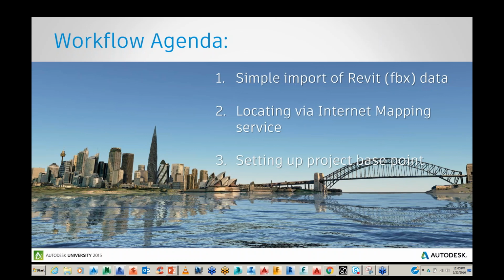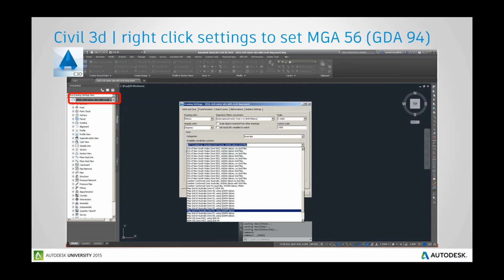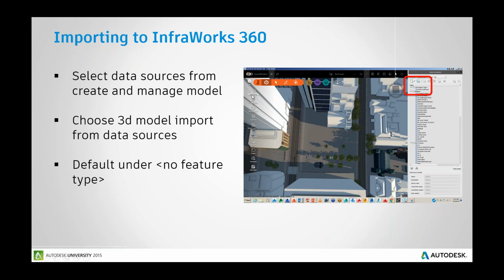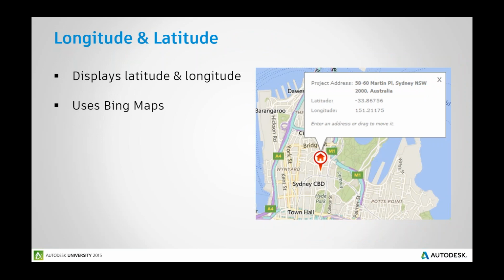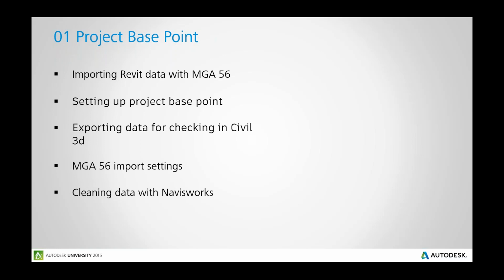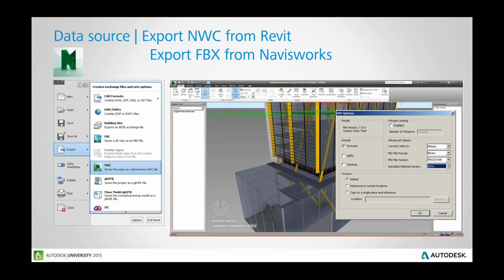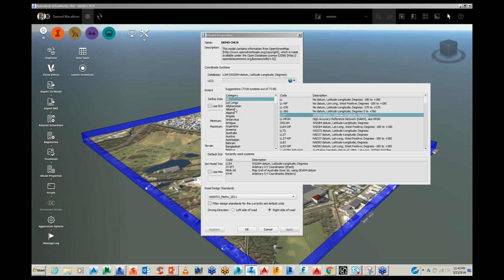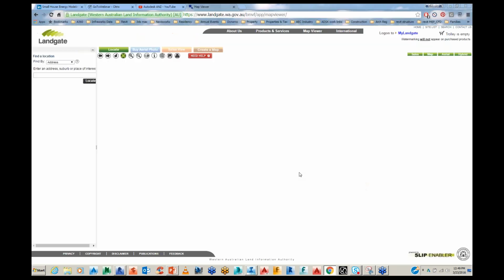Revit to Infraworks Workflow for Civil Engineers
Revit to InfraWorks 360 overview and tutorial options.
Export Revit to InfraWorks as an FBX and interactively place.
Import Revit files to InfraWorks 360 and locate via the internet mapping set up from Revit.
Import Revit files to InfraWorks 360 with real world project coordinates to work with InfraWorks 360 coordinates system